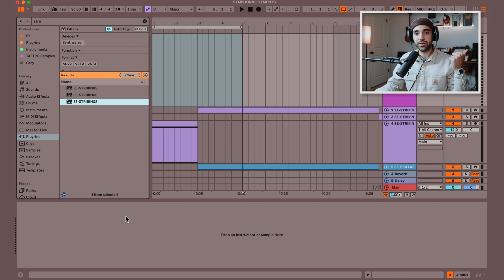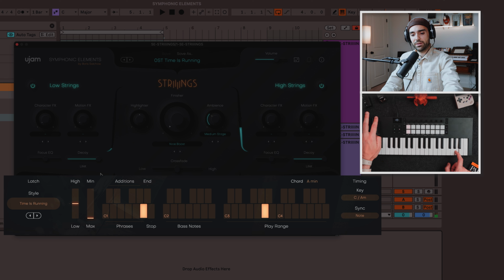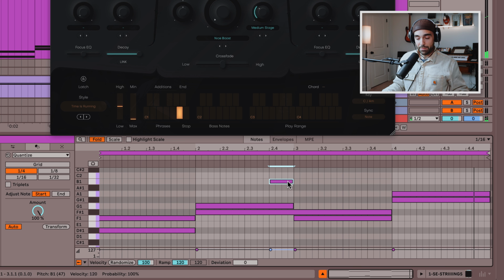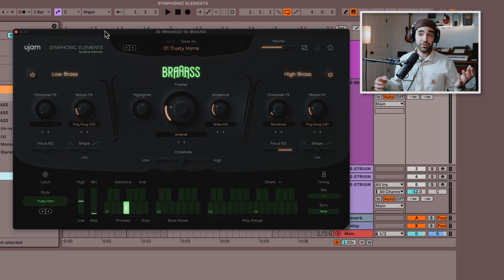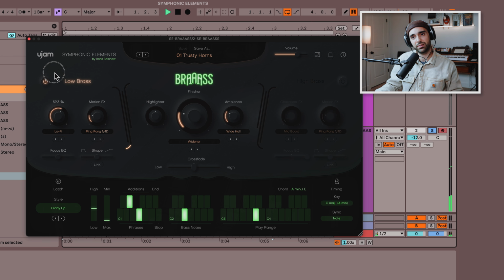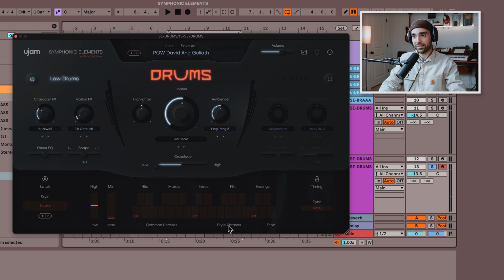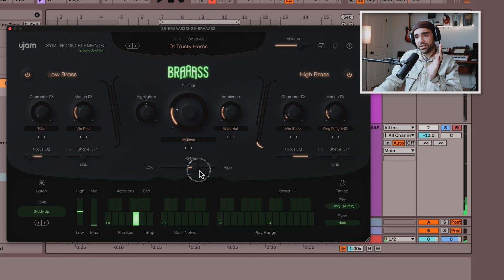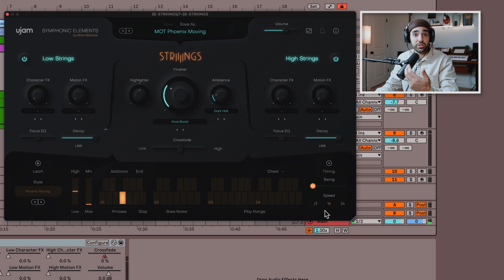Symphonic Elements Series Explained | Step-by-Step Guide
🔗 Try Symphonic Elements Free:

Master the @ujamInstruments Symphonic Elements series with Taetro’s in-depth walkthrough. Whether you’re looking to create cinematic arrangements or add orchestral textures to your pop, hip hop, or rock productions, this video will guide you through every aspect of the Symphonic Elements plug-ins.